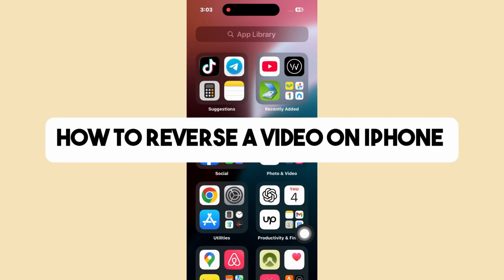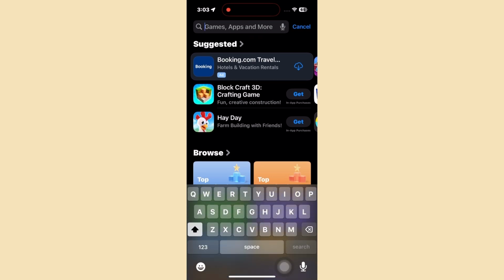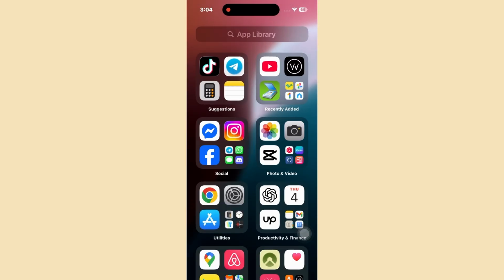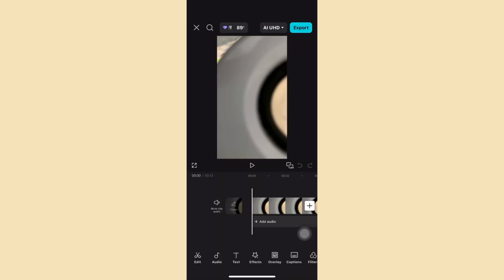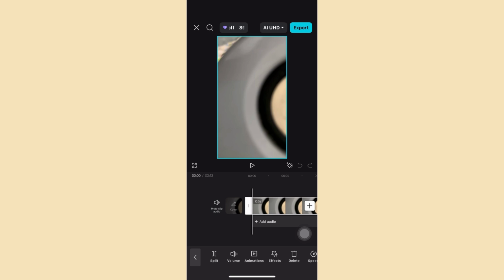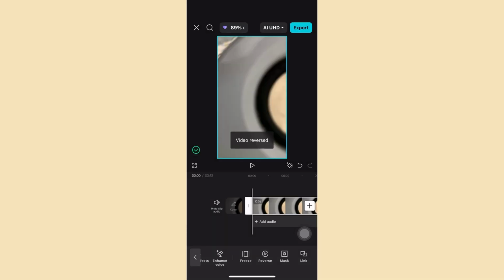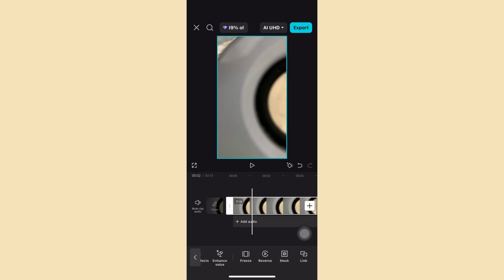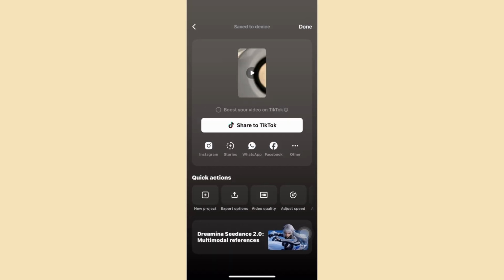Rewind Time! How to Reverse a Video on iPhone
Ever wanted to create that cool backward motion effect directly on your phone? Because iOS doesn't have a built-in reverse button in the default Photos app, you need a quick workaround. In this tutorial, we show you how to use a popular, free third-party app to flip your footage in just a few taps!

🔹 What You'll Learn in This Video:
✅ Why you need a third-party app and where to download it safely.
✅ How to start a new project and import your chosen clip.
✅ Finding the hidden "Reverse" tool inside the editing timeline.
✅ Exporting and saving your newly reversed video straight back to your Camera Roll.

📌 Timestamps
⏱ 00:00 - Introduction & The iPhone Default Limitation
⏱ 00:14 - Downloading CapCut from the App Store
⏱ 00:29 - Importing Your Video Clip
⏱ 00:48 - Applying the Reverse Effect
⏱ 01:20 - Exporting and Saving to Photos

Reversing videos is perfect for creating viral TikToks, funny Reels, or dramatic action sequences. Instead of paying for expensive desktop software, this straight-to-the-point guide teaches you how to get professional-looking rewind effects entirely on your iPhone for absolutely free.